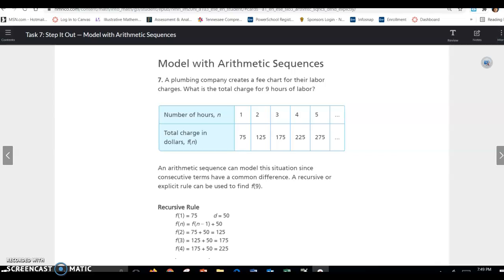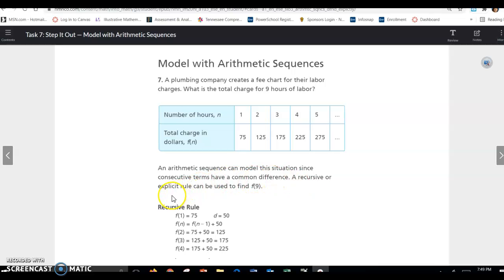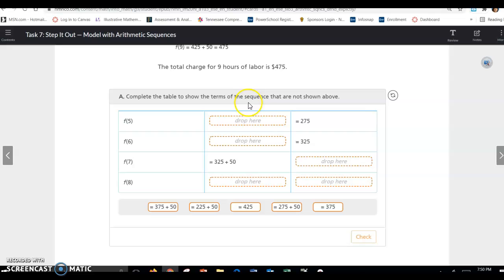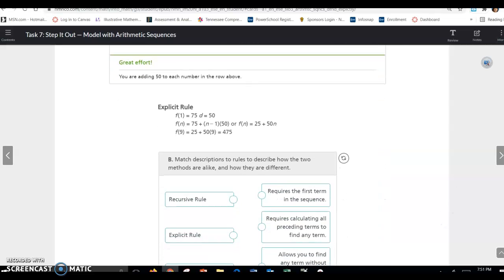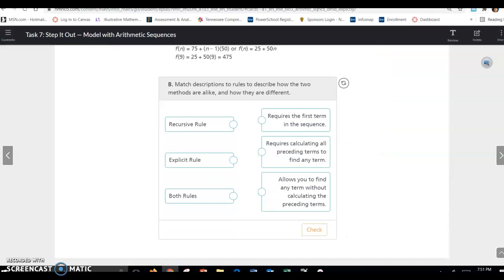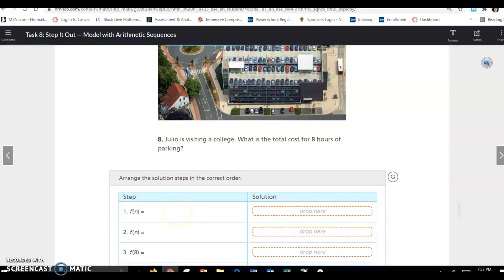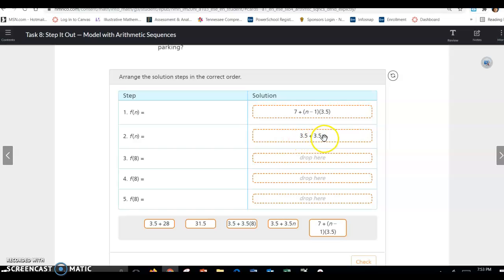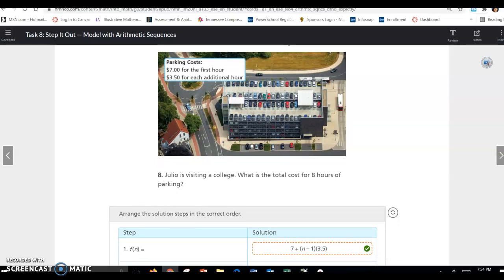Alg.1_Lesson7.2_Task7-8